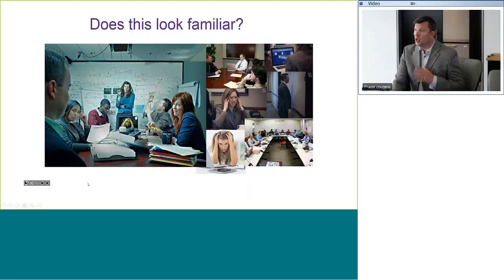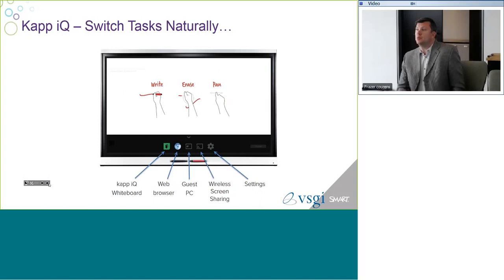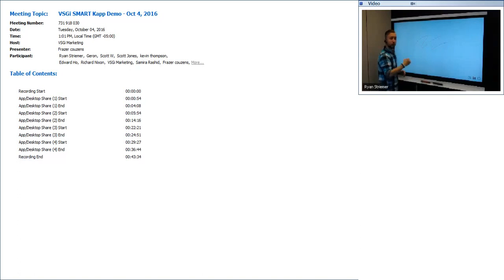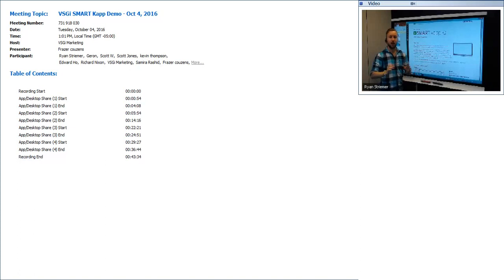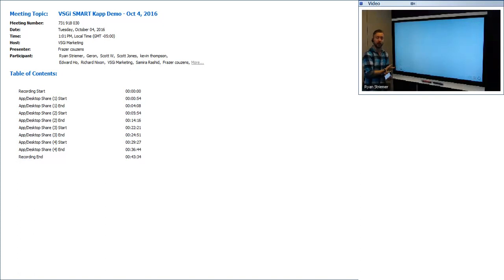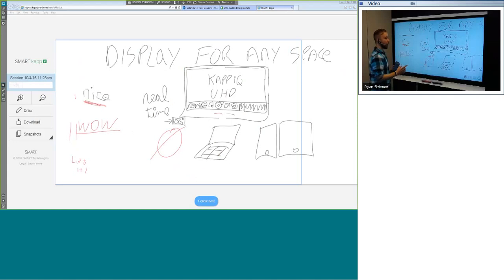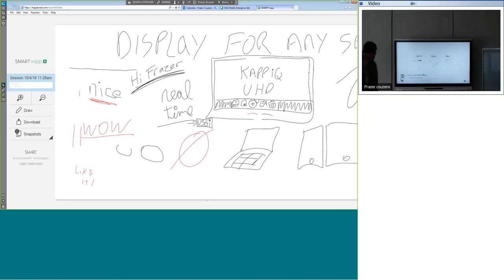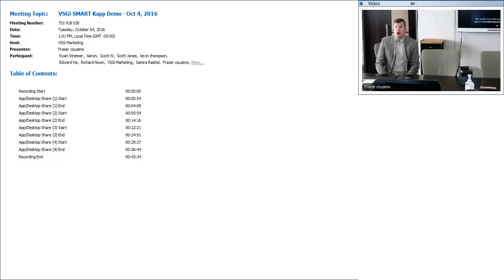VSGi SMART Kapp Demo Oct 4, 2016 final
Write. Touch. Swipe. Pinch. SMART interactive displays, whiteboards and collaboration software are so easy to use, they're second nature.